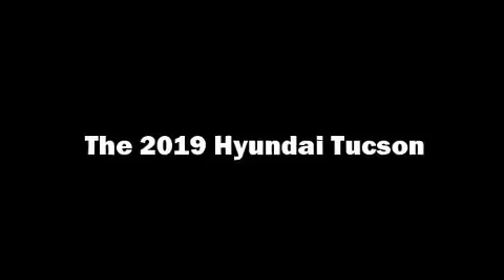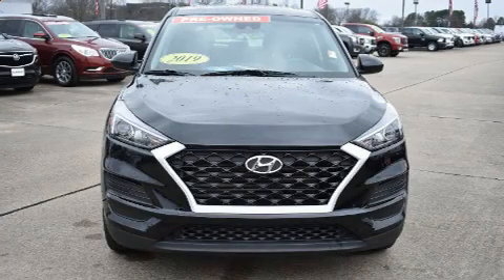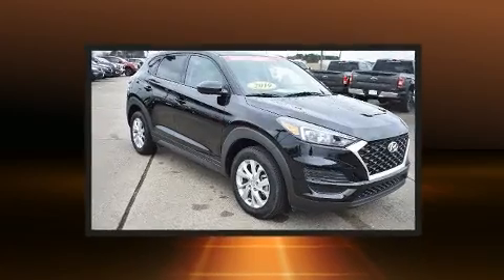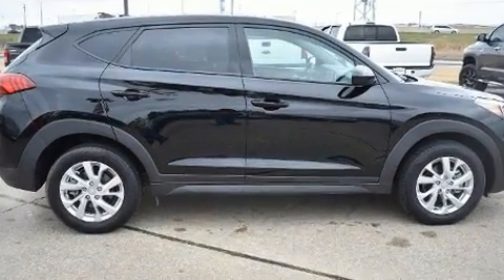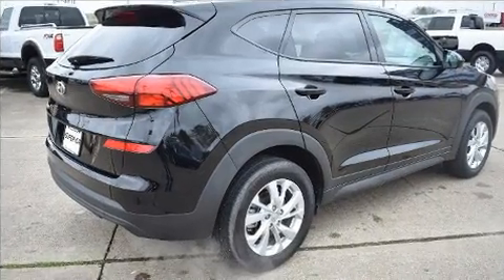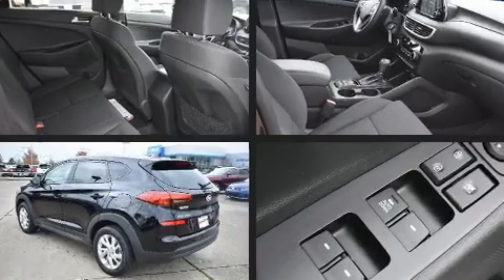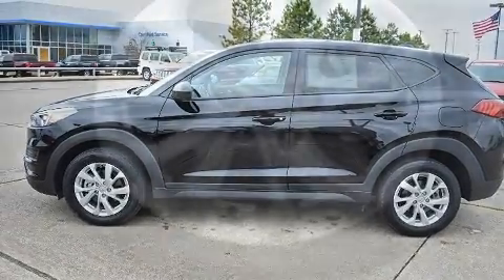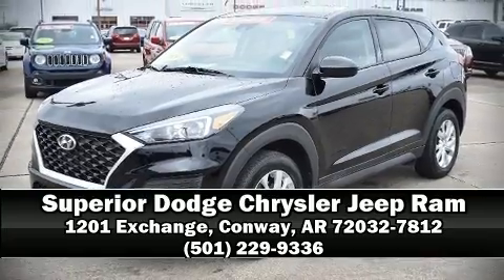2019 Hyundai Tucson SE in Conway, AR 72032-7812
Load your family into the 2019 Hyundai Tucson. It features a front-wheel-drive platform, an automatic transmission, and a 2 liter 4 cylinder engine. Top features include power windows, delay-off headlights, adjustable headrests in all seating positions, a trip computer, power door mirrors, remote keyless entry, an overhead console, and cruise control. Audio features include an AM/FM radio, steering wheel mounted audio controls, and 6 speakers, providing excellent sound throughout the cabin. Take assurance in side curtain airbags, providing head protection in the event of a severe collision. It also arrives with a Carfax history report, indicating just one previous owner. We have a skilled and knowledgeable sales staff with many years of experience satisfying our customers needs. They'll work with you to find the right vehicle at a price you can afford. We are here to help you.